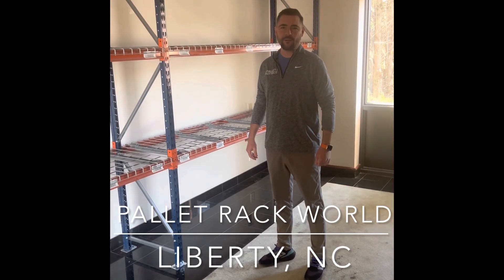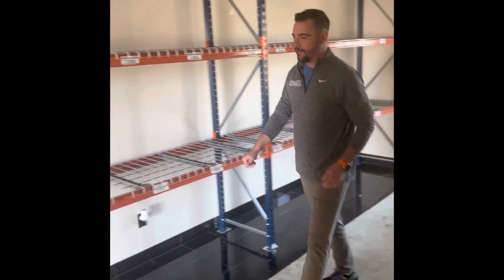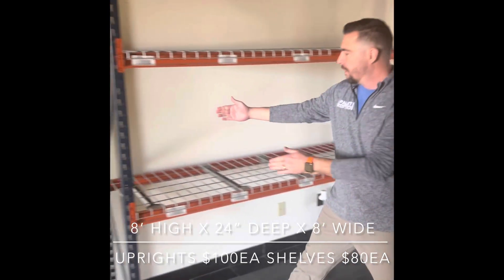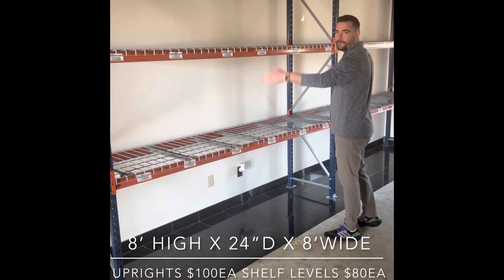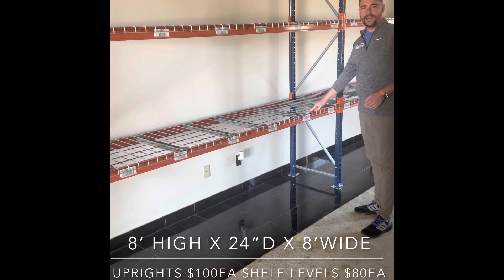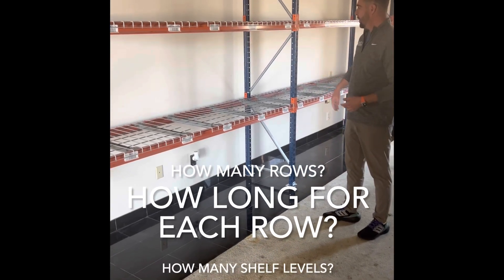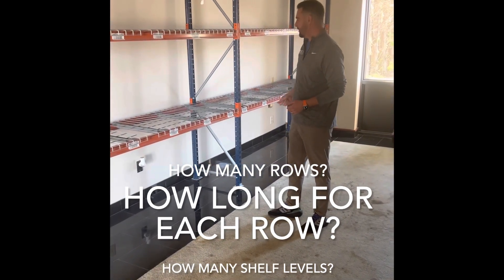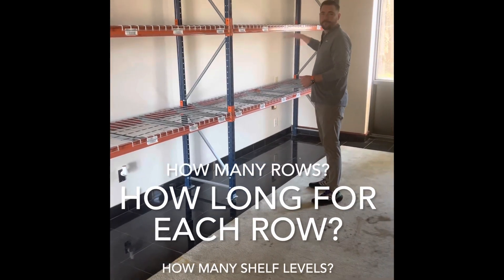Used wide span shelving for warehouses, garages, storage units.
Wide span shelving is a great alternative to heavy duty pallet racking.  If you are storing less than 1,400lbs per level, this is the system for you.  It’s perfect for case picking applications where boxes of inventory are hand loaded.

Wide span shelving is designed for hand-loaded, medium to heavy loads. It is ideally suited for storing small stocks of many different product types for person-to-goods picking. The system is accessed on foot, either at floor level or from elevated walkways fitted between racks.

In stock:
New 8’ high x 24” deep uprights
Used 8’ beams
New flared wire decks 24”d x 46”w